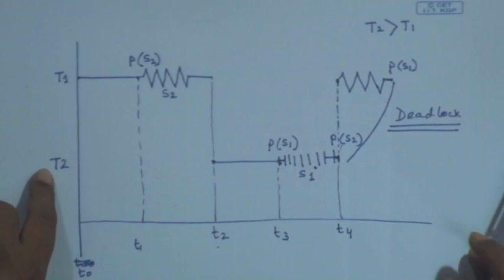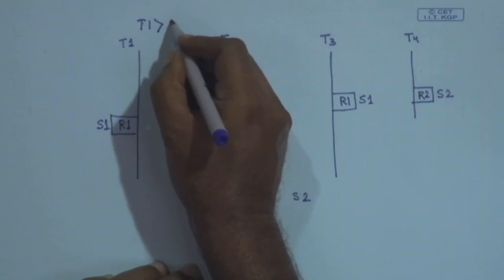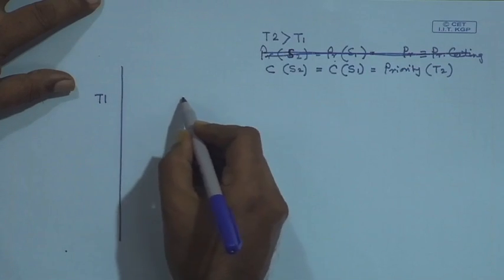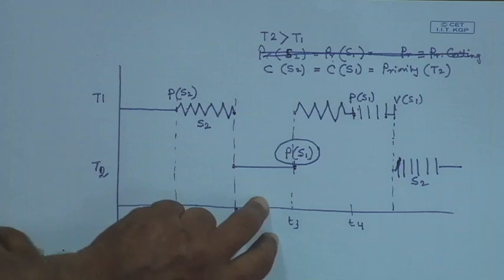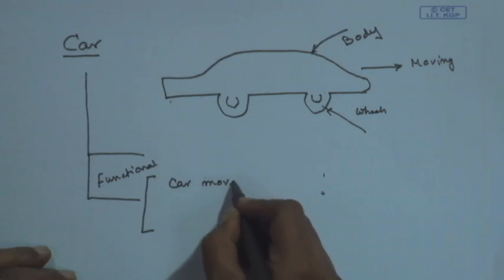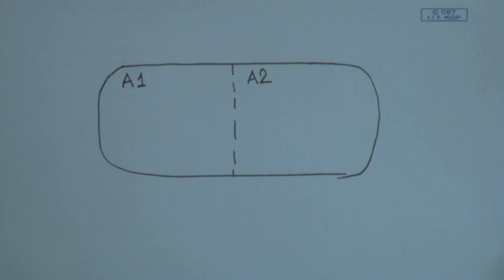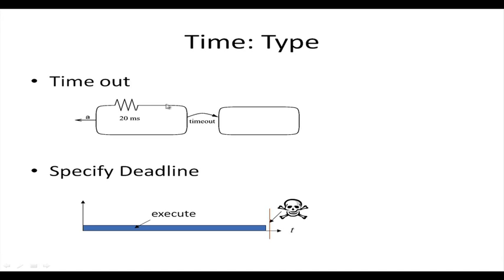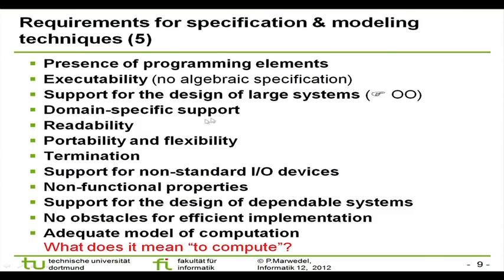Modeling and Specification - I